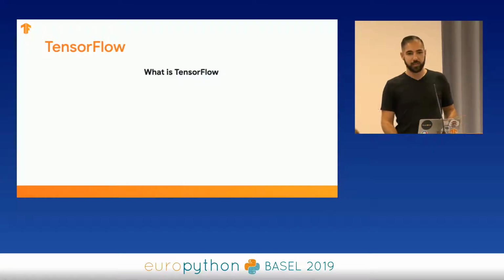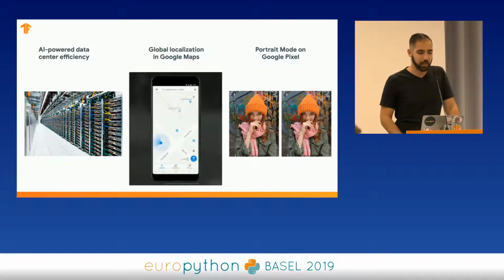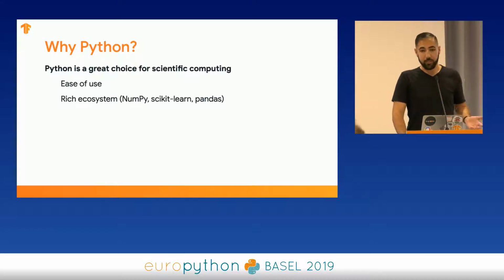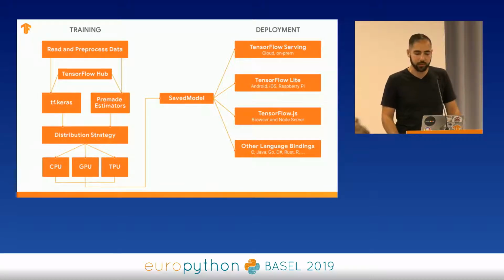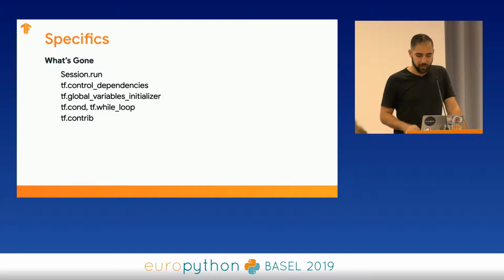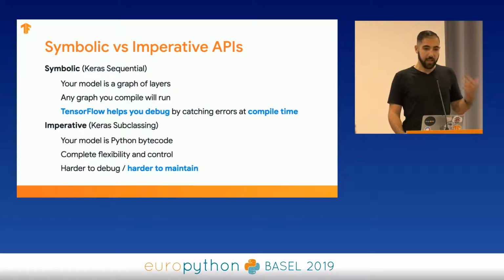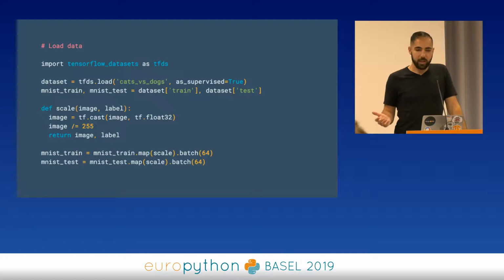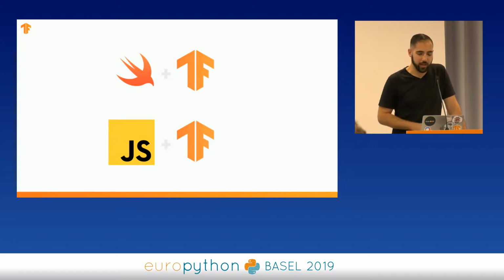Deep Learning with TensorFlow 2 0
Learn about the updates being made to TensorFlow in its 2.0 version. We’ll give an overview of what’s available in the new version as well as do a deep dive into an example using its central high-level API, Keras. You’ll walk away with a better understanding of how you can get started building machine learning models in Python with TensorFlow 2.0 as well as the other exciting available features!

Speaker: Brad Miro

Event: EuroPython 2019